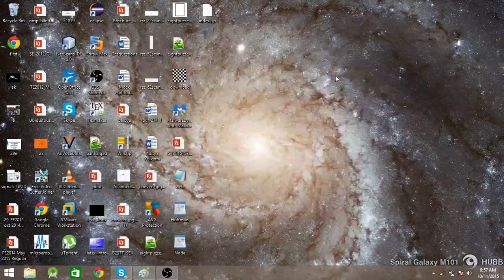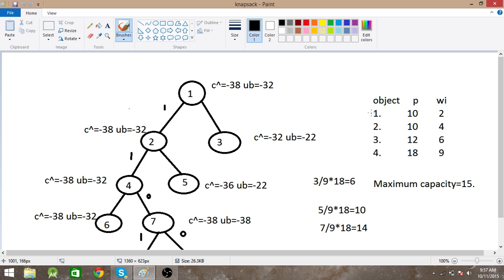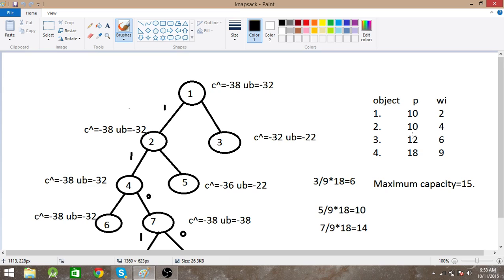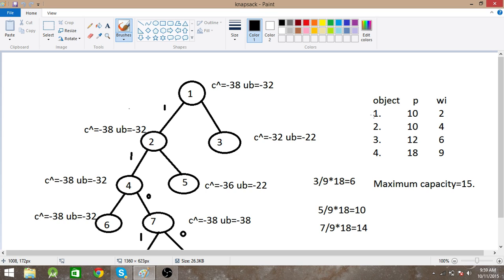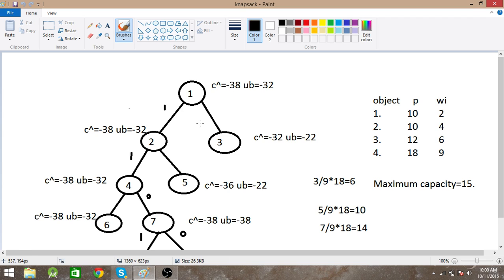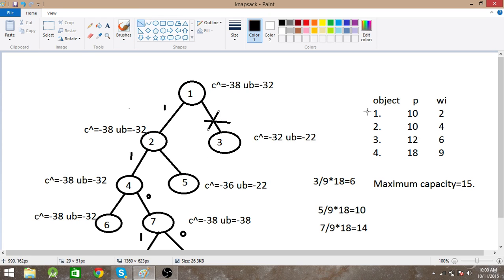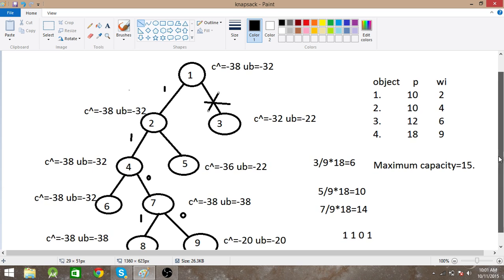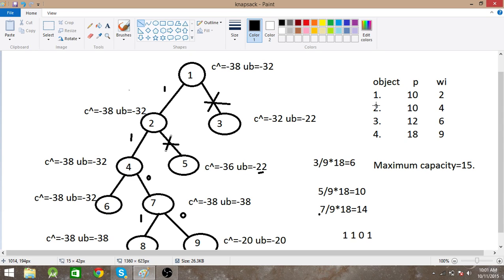Branch and Bound(0/1 Knapsack problem)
This video is about how you can solve 0/1 knapsack problem using Branch and Bound!!